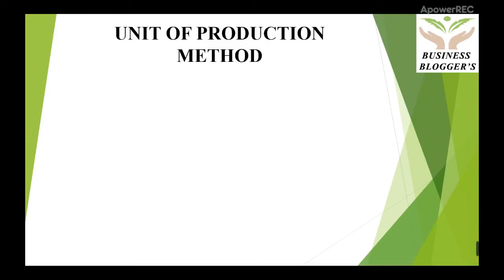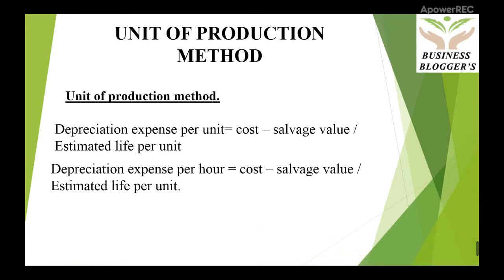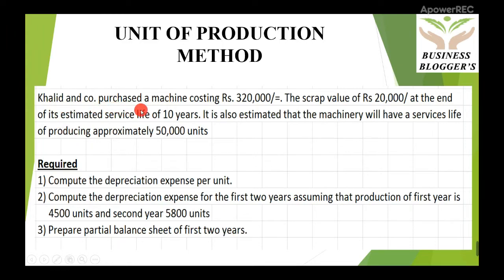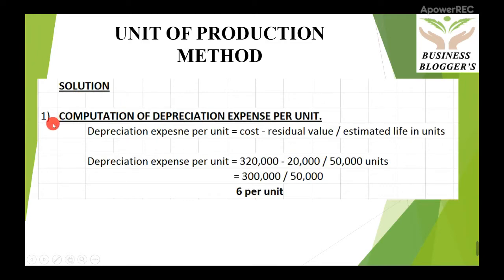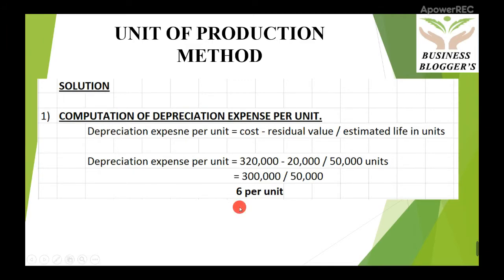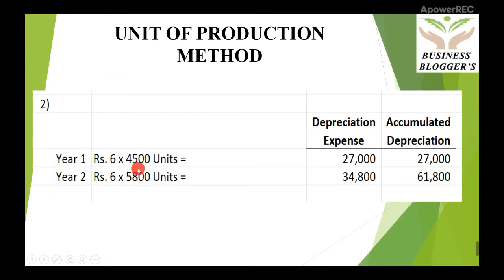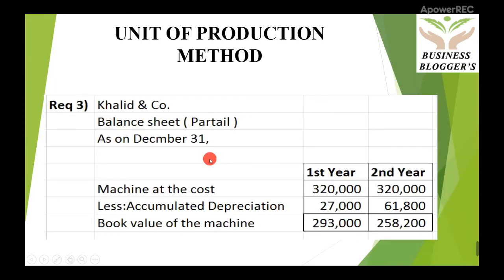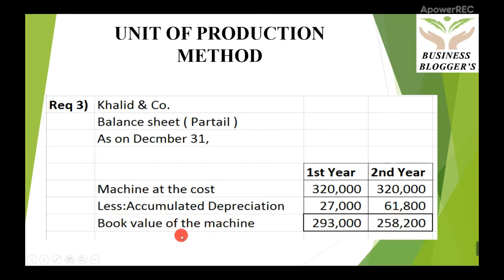How We Calculate Unit Of Production Method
in this tutorial, we have discussed what is unit of production method and how we calculate unit of production method. The formula of unit of production method is
Depreciation expense per unit= cost – salvage value / Estimated life per unit
OR.
Depreciation expense per hour = cost – salvage value / Estimated life per unit.